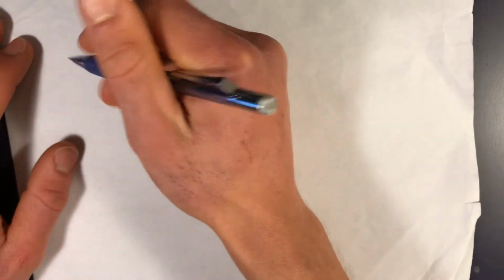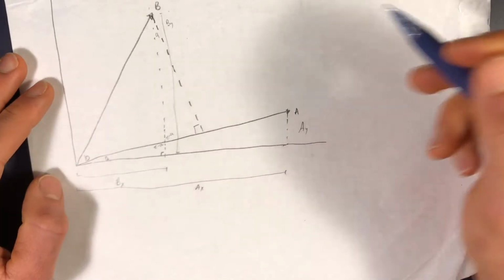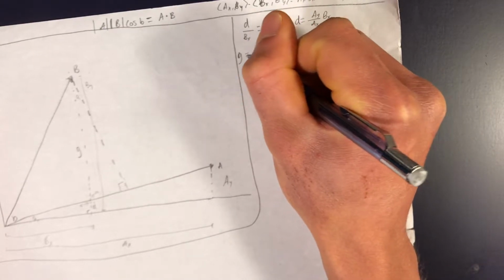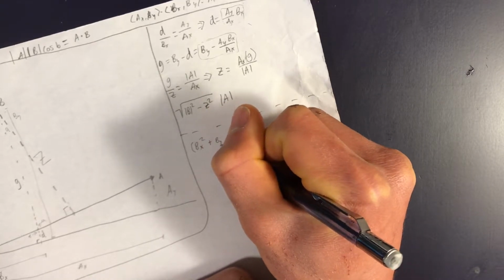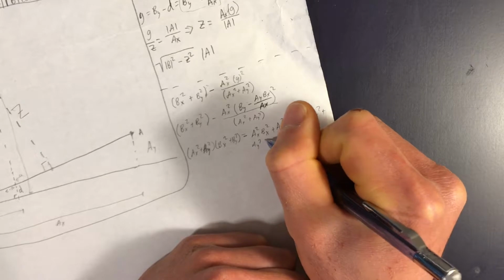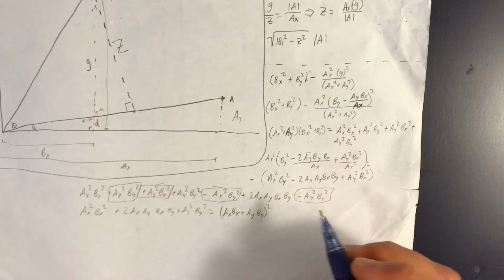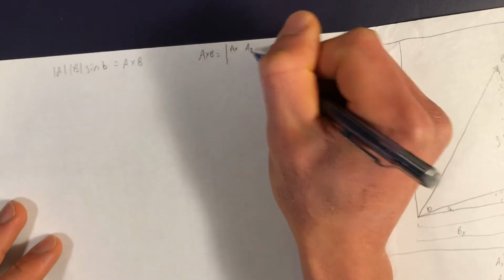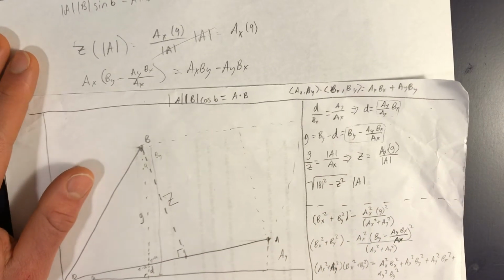Dot Product and Cross Product Proof